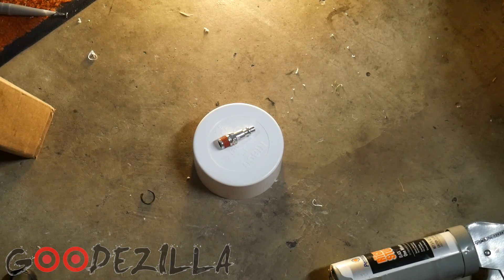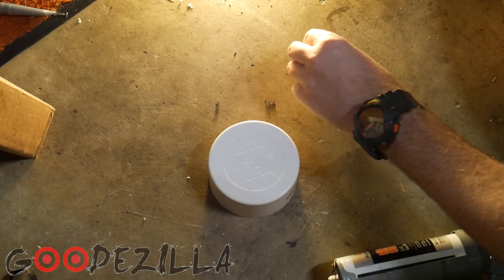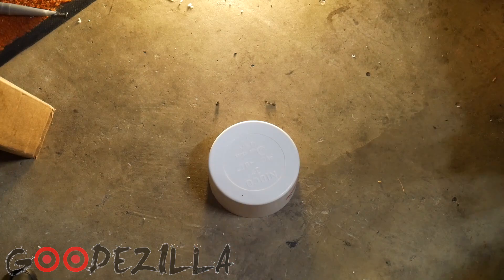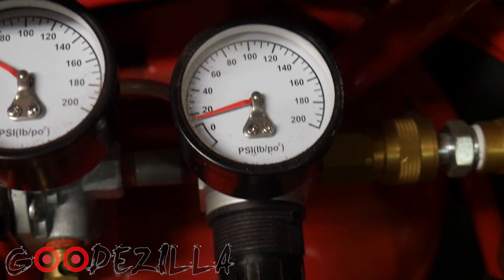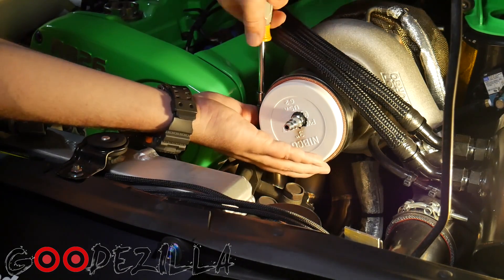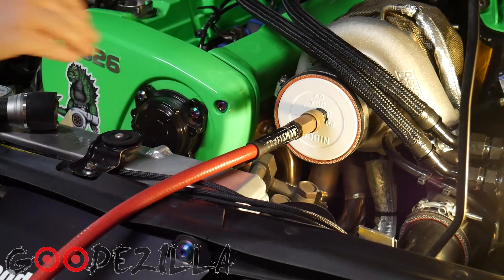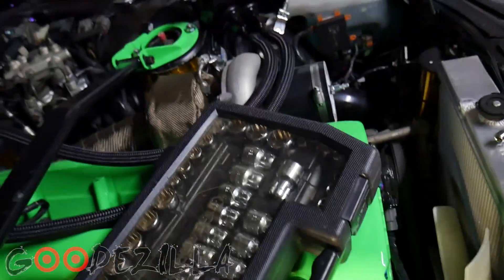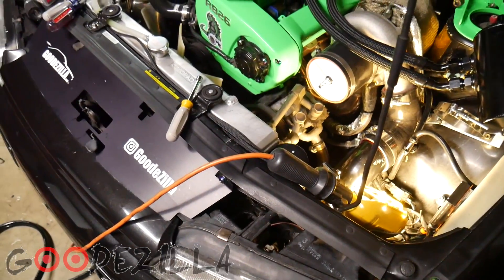How To Make A Boost Leak Tester and Check for Leaks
Hey guys, in this video I show you how to make a boost leak tester from cheap parts on your own. Consider supporting the channel below: